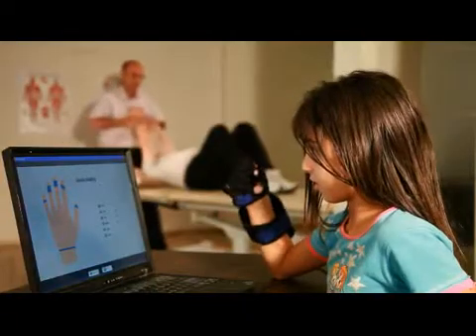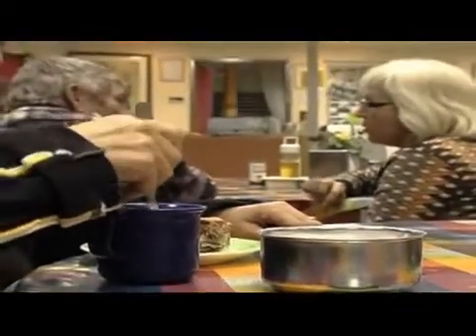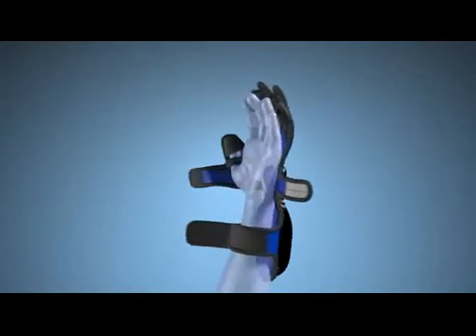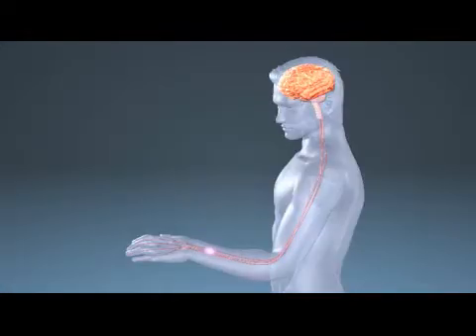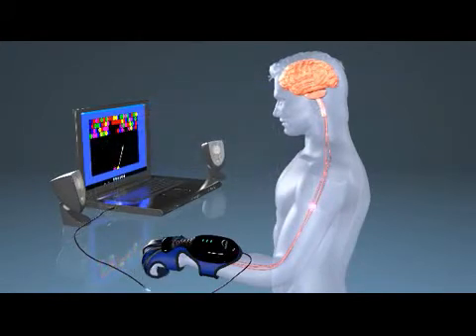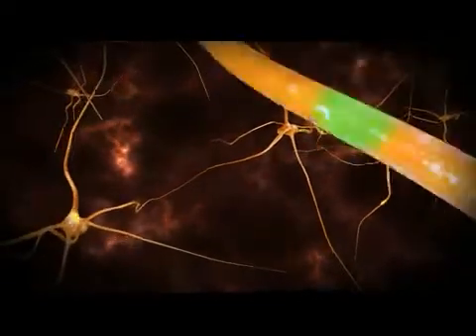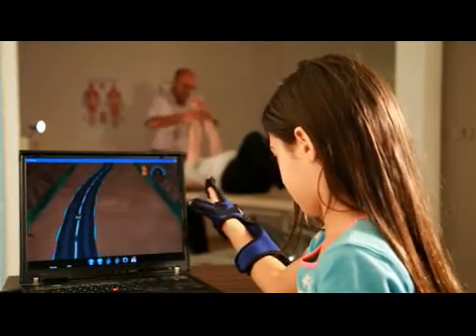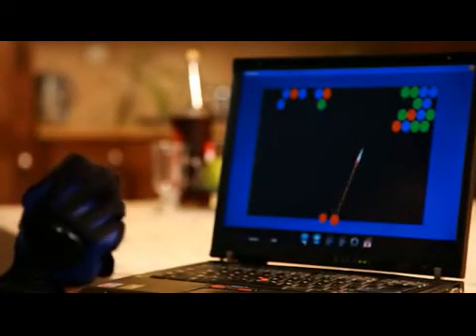HandTutor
Система HandTutor состоит из двух основных компонентов: специально разработанной перчатки с датчиками положения и скорости, которые в точности регистрируют движения пальцев и запястья и программного обеспечения.